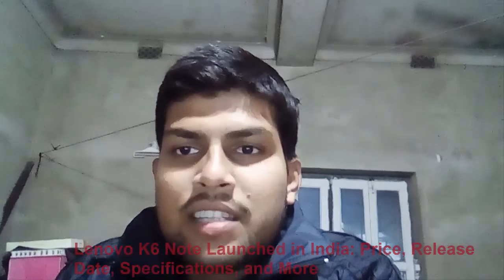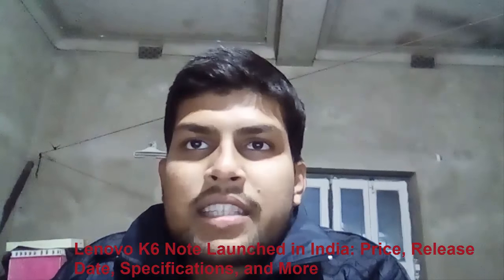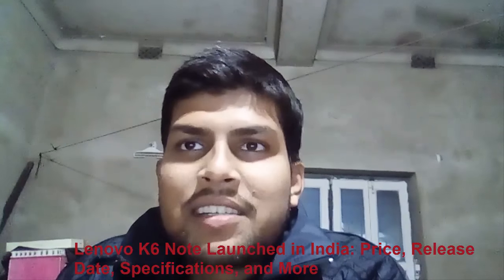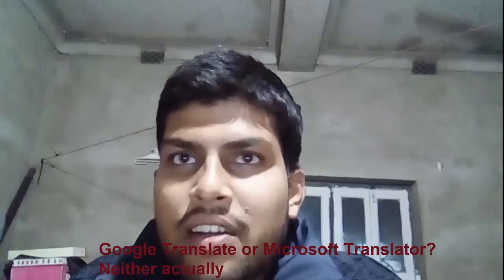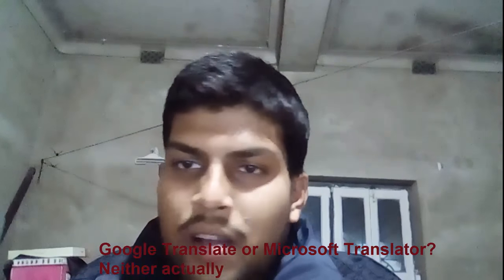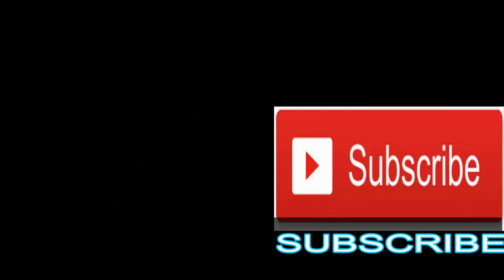Tech News #6#Lenovo K6 Note, Google Translate,Twitter Live Video & More...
Hello Friends, I"m Anirban...Today is the 6th Episode of Tech News(#6).. Today Most Interesting News are :

1. Lenovo K6 Note Launched in India: Price, Release Date, Specifications, and More
2. IBM launches cyber security centre for India
3. Google Translate or Microsoft Translator? Neither actually
4. Twitter Live Video Launched With Periscope Integration In-App
5. OnePlus 3T Review
6. Now Aircel announces unlimited voice calling to take on rivals

About : Fusion Tech is a YouTube Channel, where you will find technological videos, New Video is Posted Everyday :)